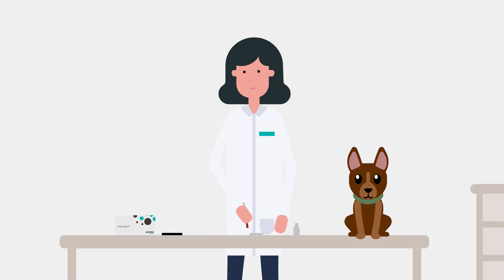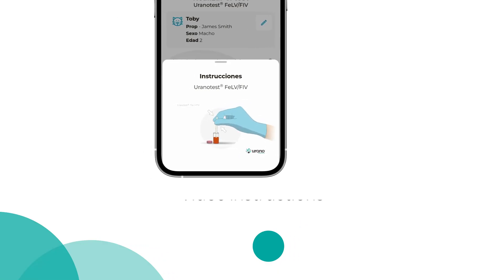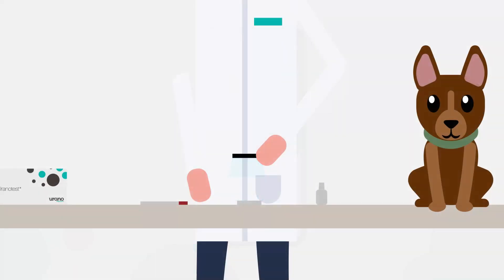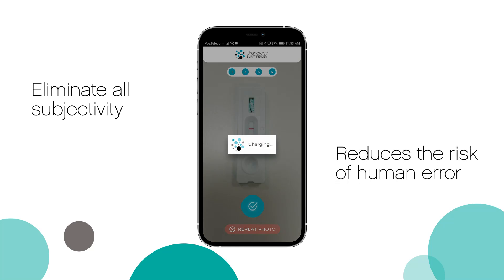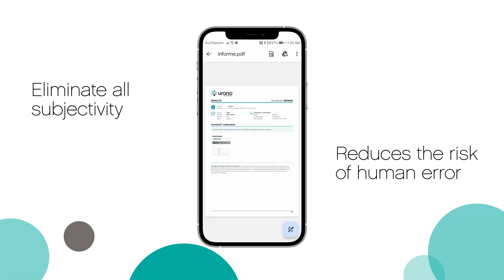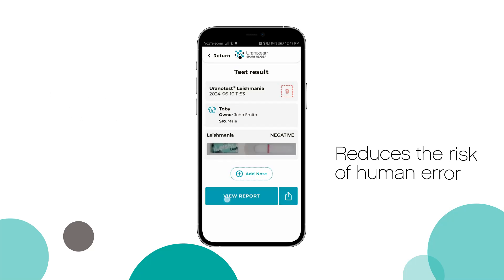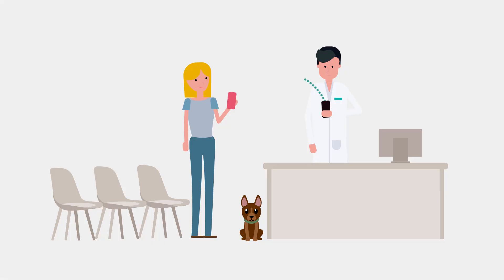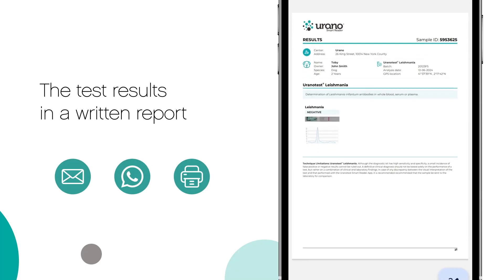Uranotest Smart Reader App| Presentation